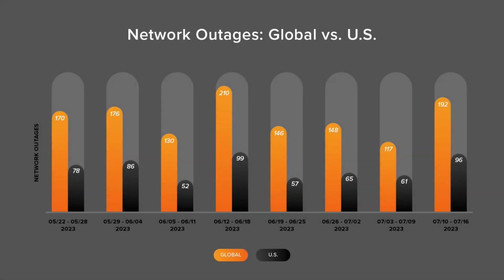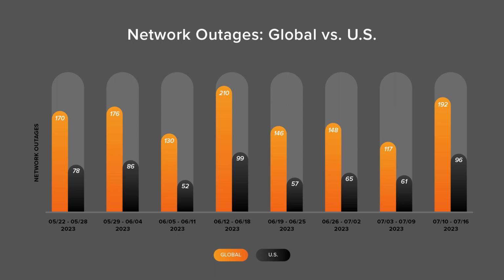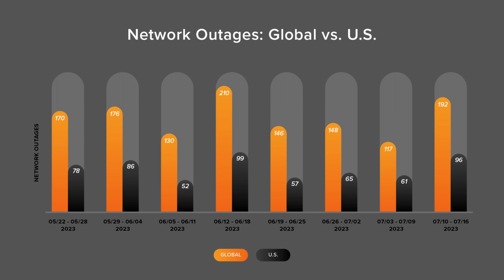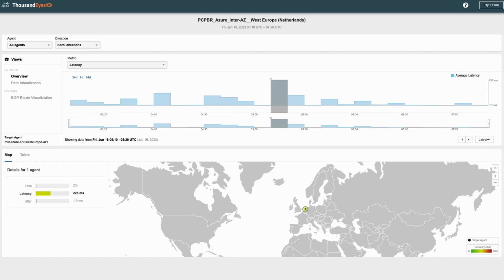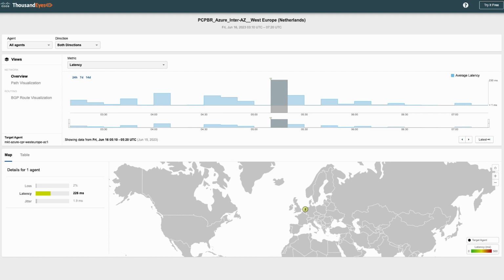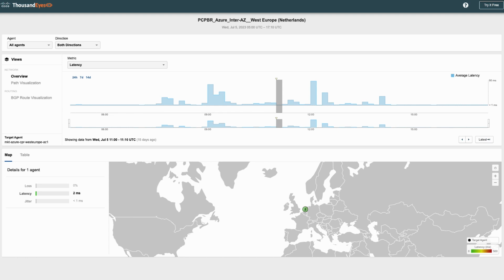Azure Disruption, Meta App Issues, and Navigating Edge Cases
Let’s face it. Not every contingency can be planned for. Sometimes an outlier scenario pops up and causes an unexpected outage or disruption.

Over the past few weeks, multiple companies appeared to be impacted by such edge cases: Azure; GitLab; and Meta’s WhatsApp, Facebook, Instagram, and Threads—its newest addition.

Tune into the latest Pulse Update episode to learn more about what happened during these disruptions and why robust visibility is so important for navigating unexpected outlier scenarios.

- Explore the Azure disruption in the ThousandEyes platform (NO LOGIN REQUIRED)

CHAPTERS
00:00 Intro
00:41 The Download
03:34 By the Numbers
05:26 Azure Disruption
12:01 GitLab Outage
18:20 Get in Touch

If you have questions, feedback, or guests you would like to see featured on the show, send us a note at .

ABOUT THE INTERNET REPORT:
This is the Internet Report, where we uncover what’s working and what’s breaking on the Internet—and why.

Tune in every other week for the Pulse Update series to hear from the Internet experts at ThousandEyes as they share the latest data on ISP outages, public cloud provider network outages, collaboration app network outages, and more.

Then, the hosts dig into the most interesting outage events from the prior week, examining popular service outages and discussing what went awry—was it the Internet, or an application issue?